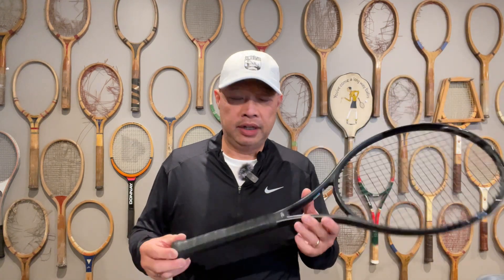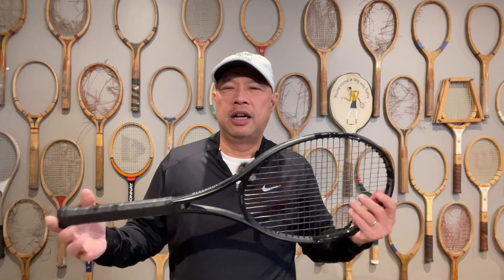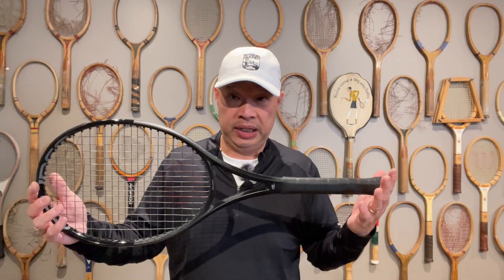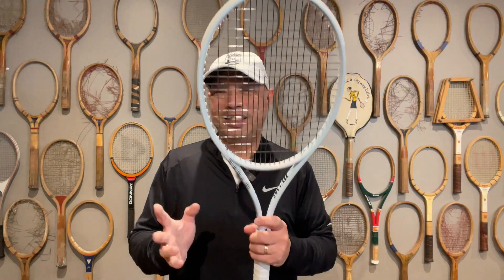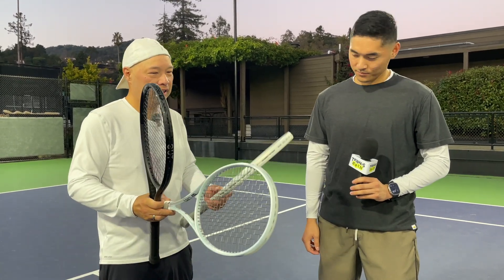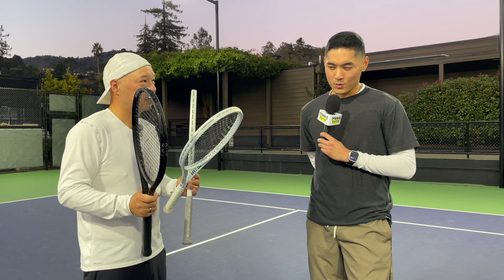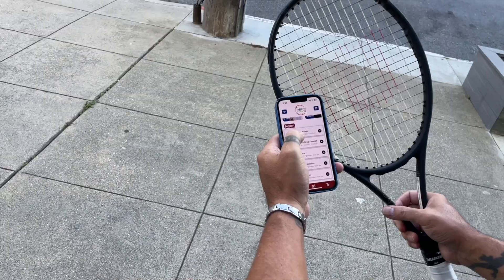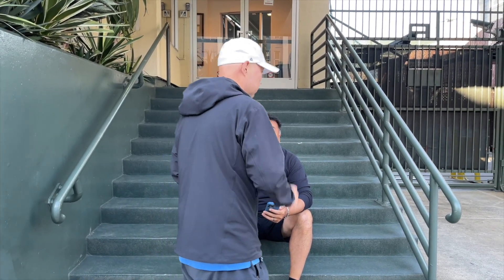IF MY SOLINCO BLACKOUT XTD 28 DIDN'T EXIST WHAT OTHER RACKET WOULD I USE?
In this video, I explore alternatives to my Solinco Blackout XTD 28 tennis racket. I discuss and compare various rackets that have similar characteristics and explain my personal experience with each one. By the end of the video, I reveal which racket I would choose as a replacement if my  Solinco Blackout XTD 28 did not exist

Thank you Coach Jerod as always.

For more information on Direct Tennis here is a link to there

You can follow Direct Tennis on IG @direct_tennis

-- Channel Support ---